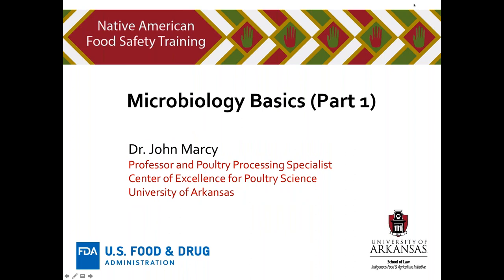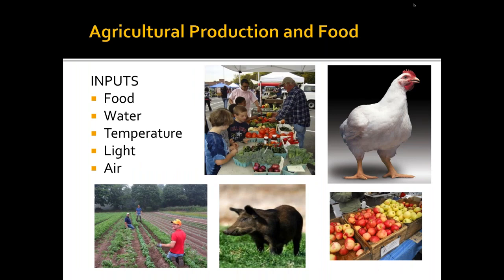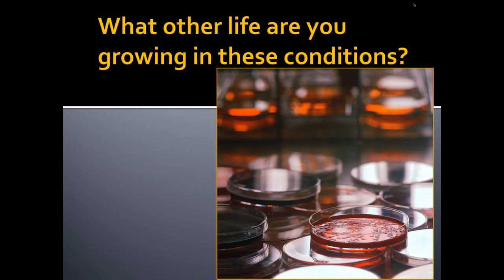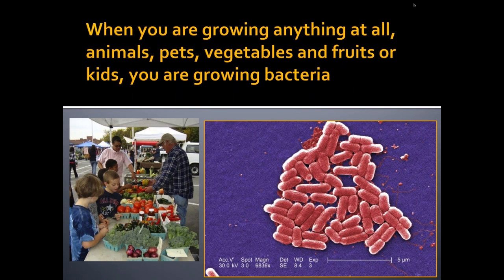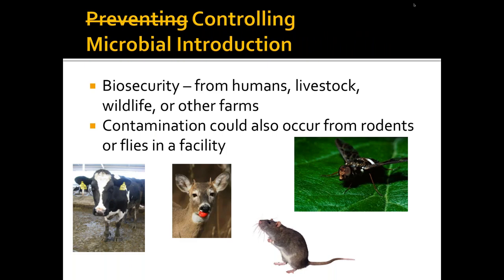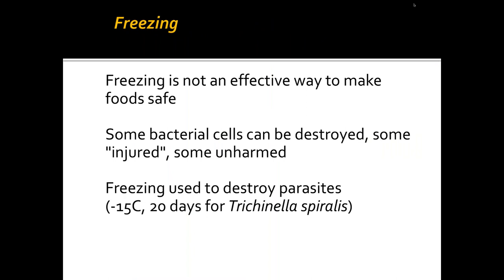Microbiology Basics (Part 1)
This webinar will introduce the producer to general principles of food microbiology and modern mechanisms for the discovery and prevention of microbial growth in foods.  We will discuss the type and number of microorganisms in foods and the types of microorganisms in foods:  bacteria, fungi, viruses and other agents, parasites, algae and others.  We will discuss issues with food borne illness in certain types of foods, focusing on raw and ready-to-eat vegetables, fruits and nuts.  We will identify the basic food borne illnesses resulting from microorganisms and human health impacts of such diseases.